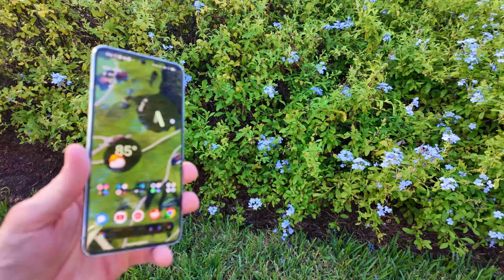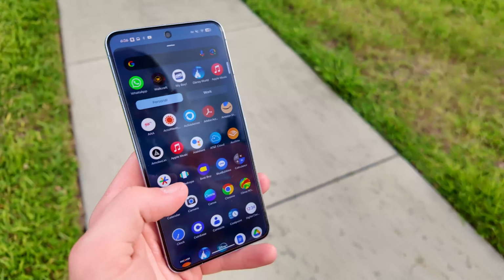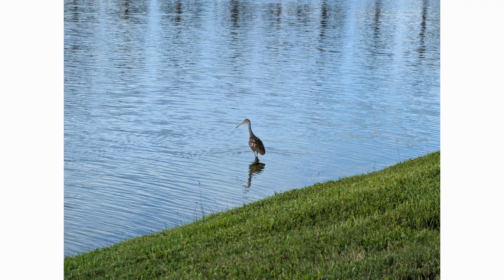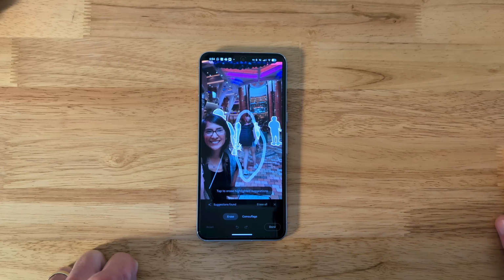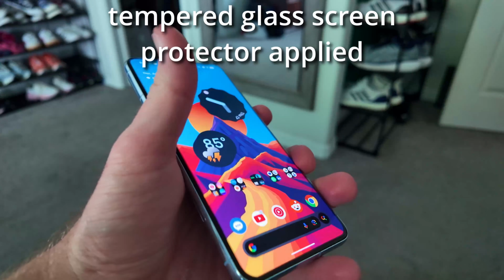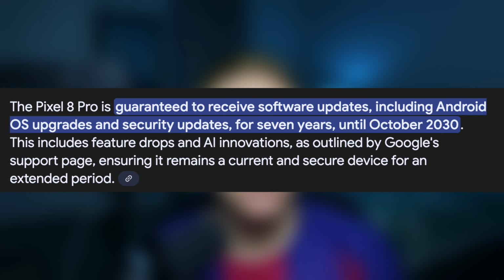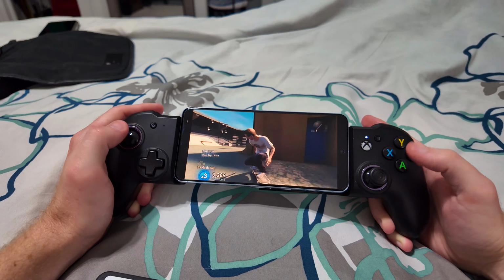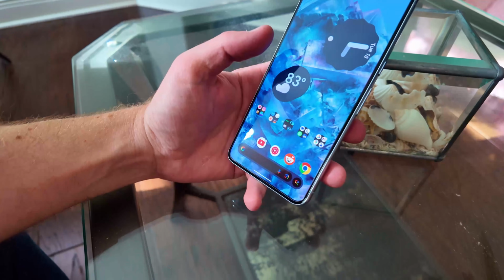Google Pixel 8 Pro in 2025 Review: Everything you need to know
The Google Pixel 10 Pro and Pro XL will be releasing next month, but the Google Pixel 8 Pro is still 100% worth your money in 2025. Period. For less than $400, you can find a terrific condition Pixel 8 Pro that gives you an premium design, beautiful screen, competitive battery life, the best cameras, the quickest security updates (5 more years!), and so much more. This is an easy recommendation, even when comparing it to more expensive phones, like the Samsung Galaxy S24 Ultra and S25 Ultra.

What do you think? Is the Google Pixel 8 Pro worth it in 2025?

Timestamps:

00:00 - Intro / Build Quality
01:52 - Display
02:43 - Camera
03:36 - Battery
04:31 - Pixel Perks
06:34 - Security & Software
08:20 - Performance
09:48 - Haptic Feedback
10:19 - Speaker Test
11:10 - Just Buy It